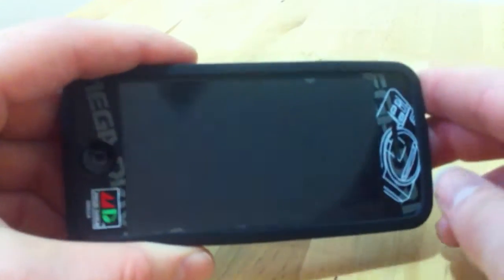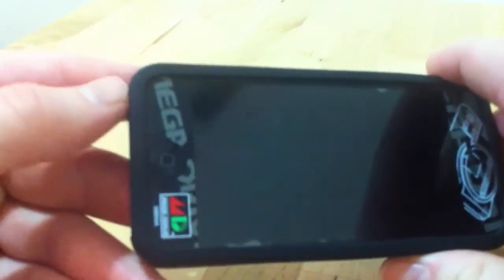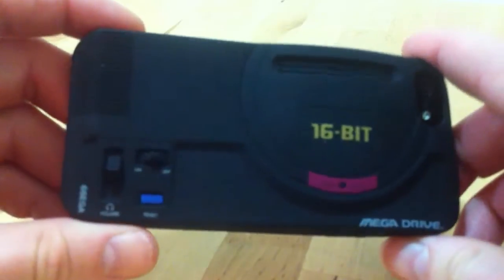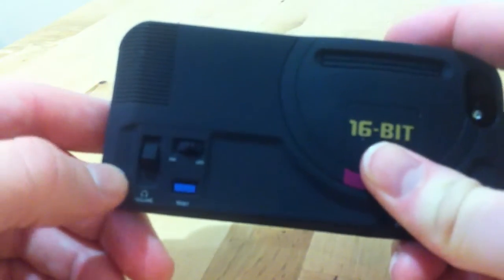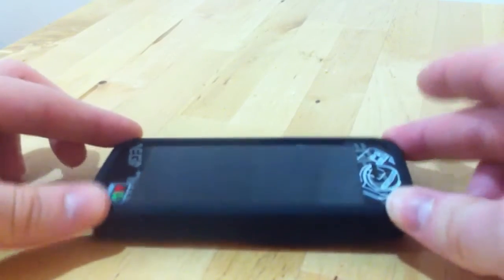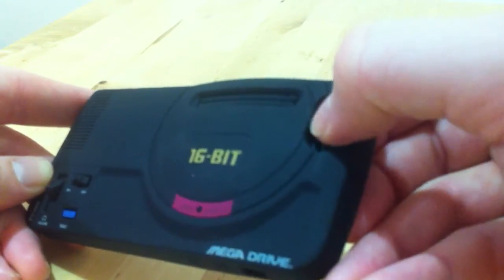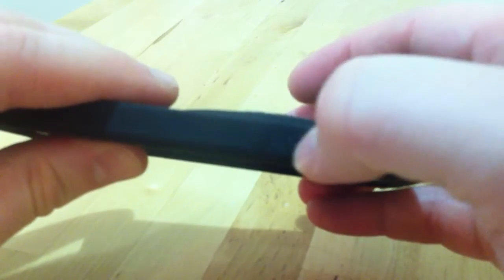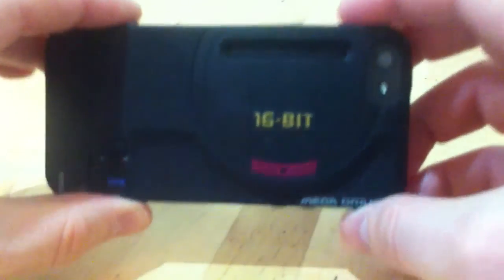iPhone 5 Case: MegaDrive / Genesis console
My iPhone 5 case in the design of a Megadrive / Genesis console.

Amazon US